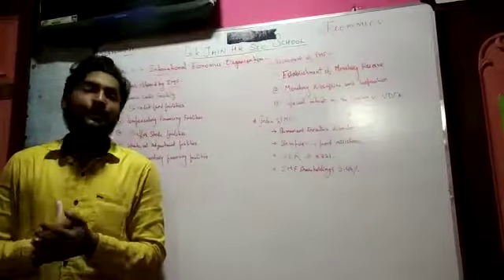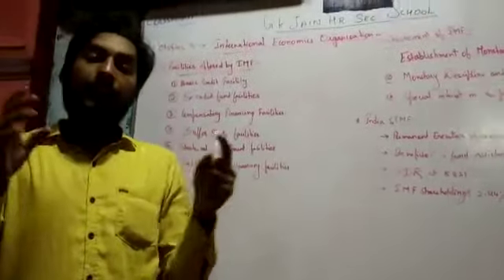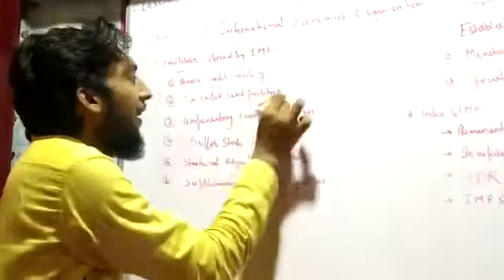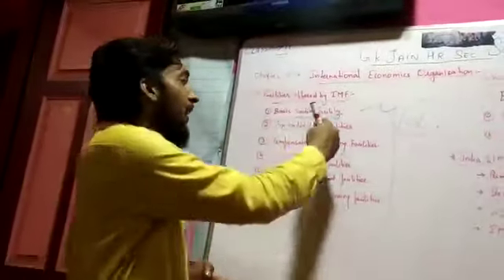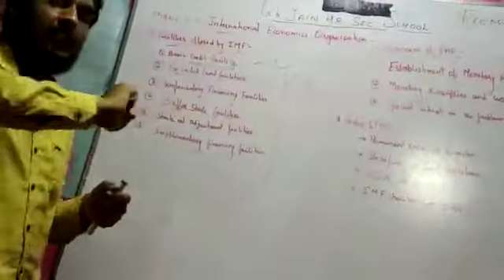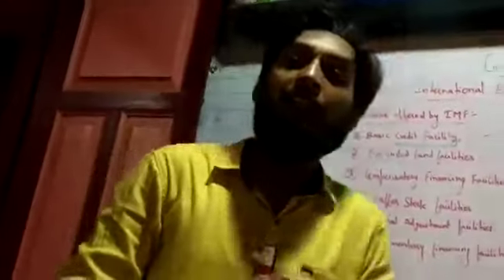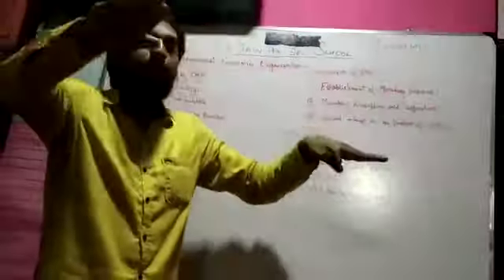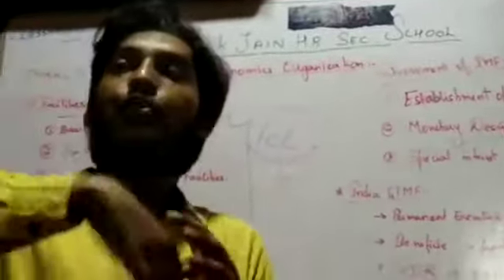International economics organization Part 3 chapter 8 -Economics 12th std by Mr.Hasmathullah. Z